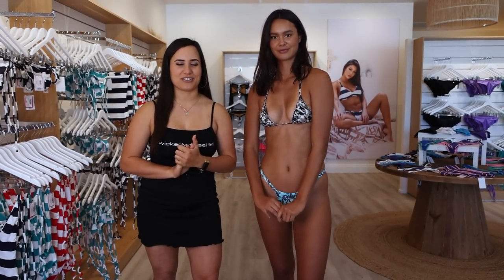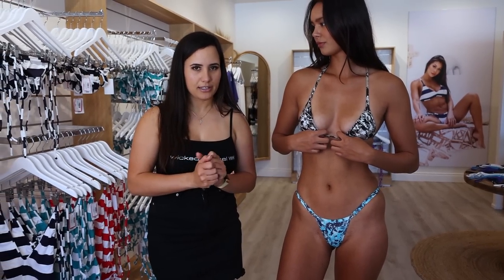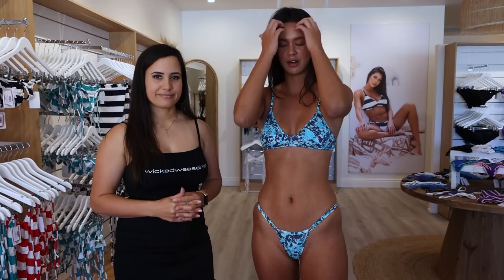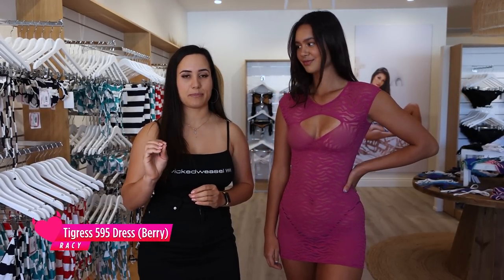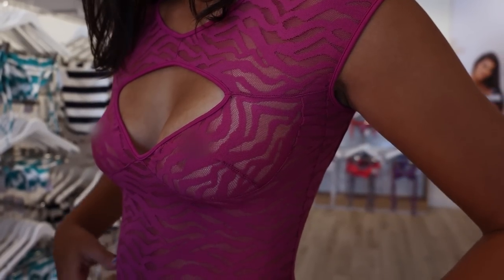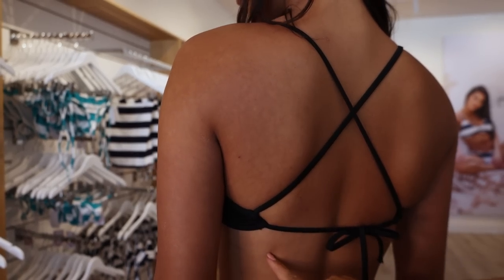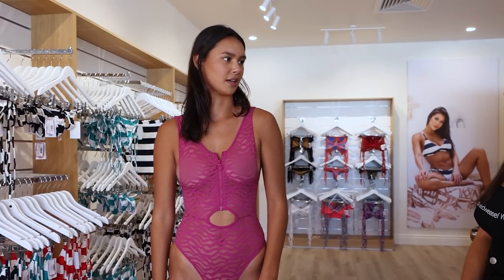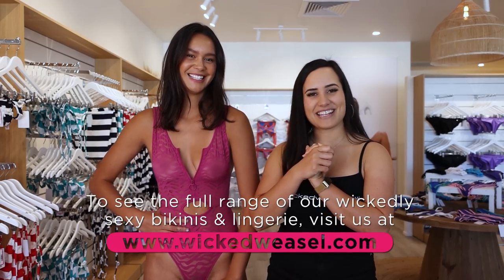Sexy Bikini Try On Haul Video: All Eyes On Phoebe & Coco!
Surprise, Surprise! Here’s another sexy bikini try on haul video from your new favorite gals: Phoebe and Coco. Watch now, then go on and snap up all the sexy bikinis from this video (plus, FREE Gifts!)

Straight from Wicked Weasel’s new chic retail store in the sunny Gold Coast, here we have Phoebe and Coco showing off more sexy bikinis for you!

What do you think of this hot new tandem? ;)

Hey, do you also know that it’s Wicked Weasel’s 27th Birthday? And in celebration of this momentous occasion, we’re having a Giveaway Sale! You can get FREE Gifts for every 60 USD (or equivalent) you spend at wickedweasel.com. Shop for the latest and sexiest...and get to Pick Your FREE Gifts

Now if you have trouble deciding which new bikini to buy - then let Phoebe and Coco help you. Watch this sexy bikini try on haul video now to choose your next sexy Wicked Weasel outfit!

Coco wears the Urban Jungle Bikini - a hot new bikini range with a very gorgeous camo print. Wear this and all eyes will be on you. Just look at our darling Coco, looking so hot! What are you waiting for? Get the Urban Jungle Bikini, plus FREE Gifts

She also wears the Lighthouse Commander Shorts. Skimpy and sexy. The perfect gift for your special someone! Get her these shorts, plus some FREE Gifts

Coco also wears the Tigress Bikinis and Dress! Sheer and fierce - this range is just so you.

Phoebe and Coco are on Instagram! Follow these awesome and sexy gals here: @phebalus @chanelleswilliams

Coco wears Small (Bikinis & Dress)

Height: 6'0/183
Bust: 36/93
Waist: 32/83
Hips: 36/91 (in/cm)